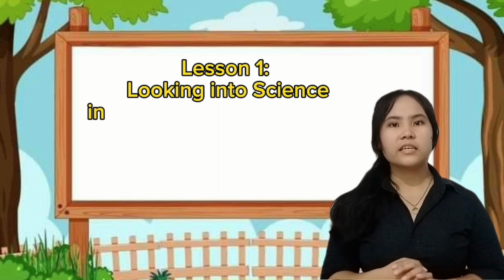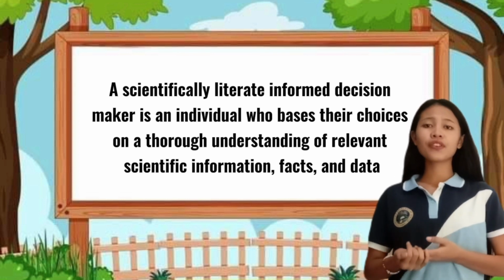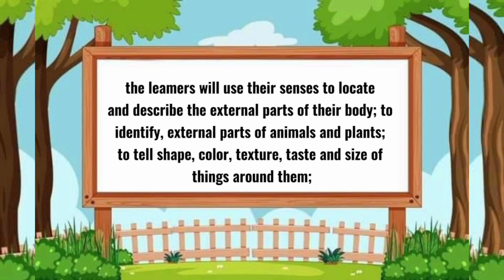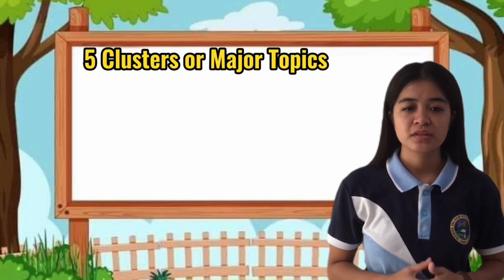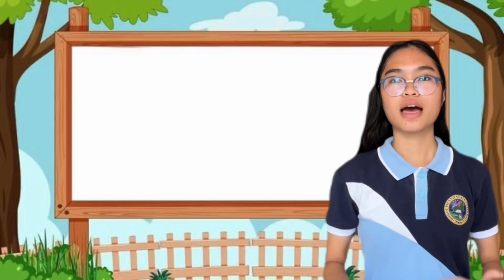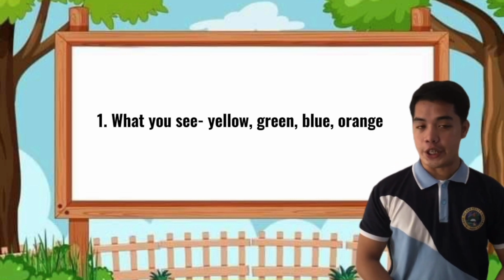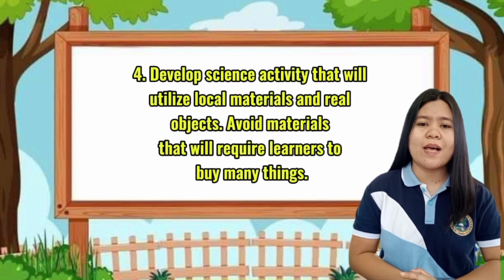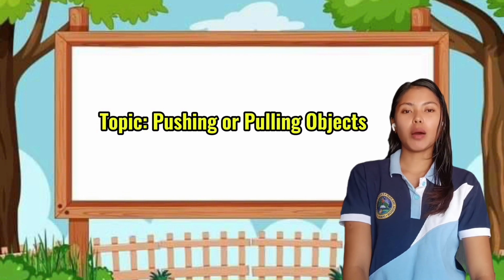MTB - MLE REPORTING: GROUP 3